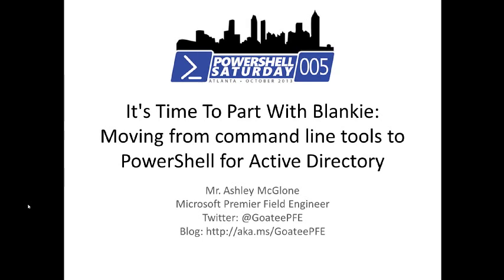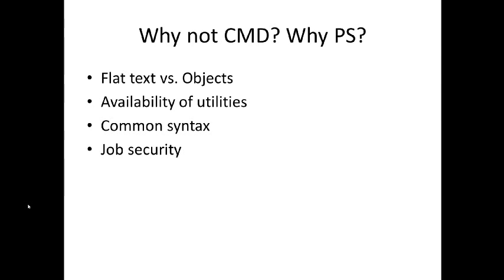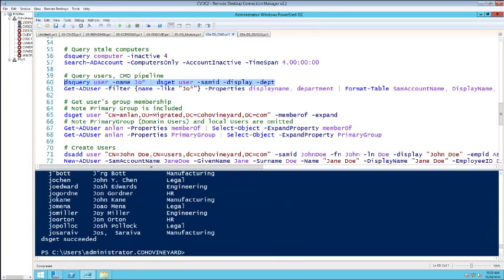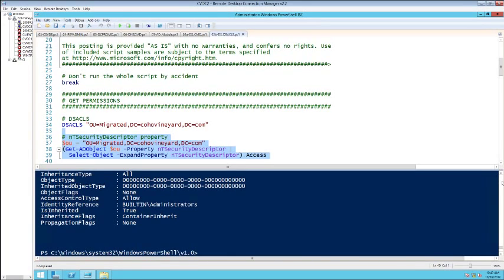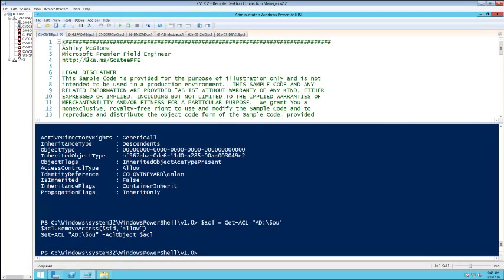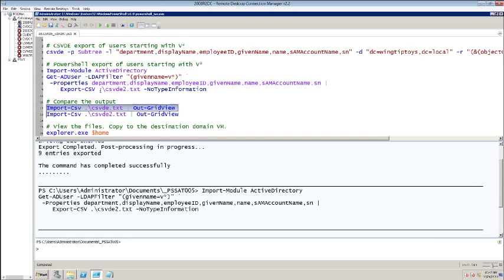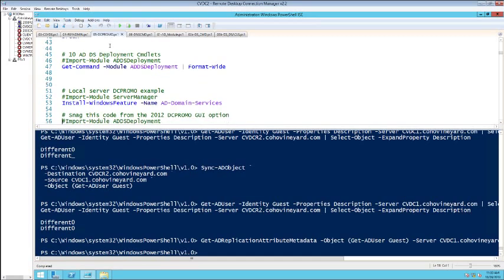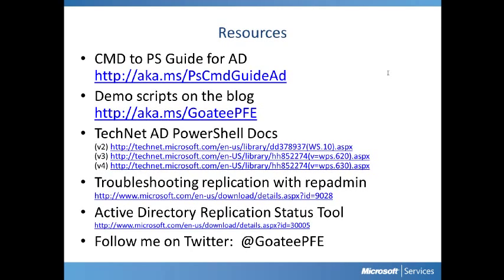Moving from command line tools to PowerShell for Active Directory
It's Time To Part With Blankie - Moving from command line tools to PowerShell for Active Directory
PowerShell Saturday 005 Atlanta
October 26, 2013
Ashley McGlone - @GOATEEPFE